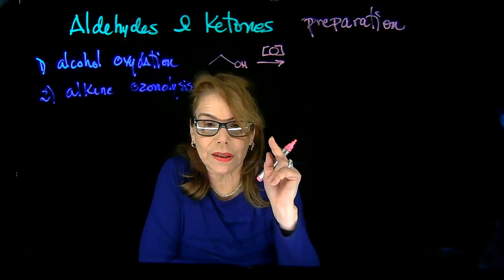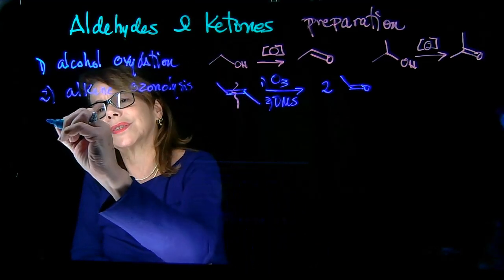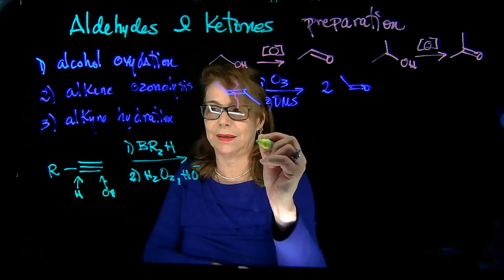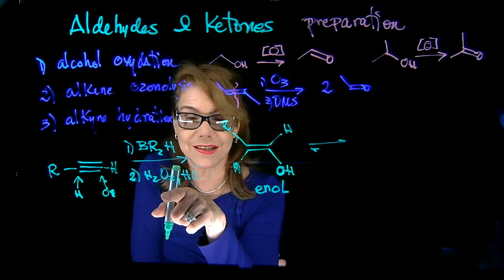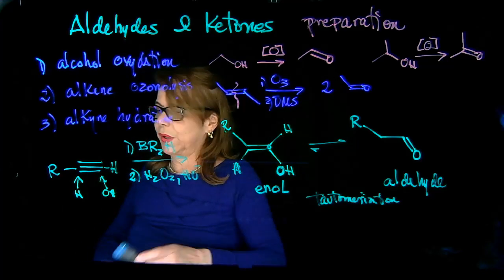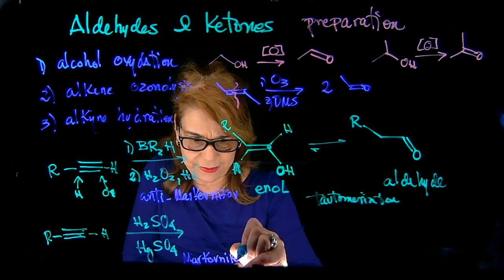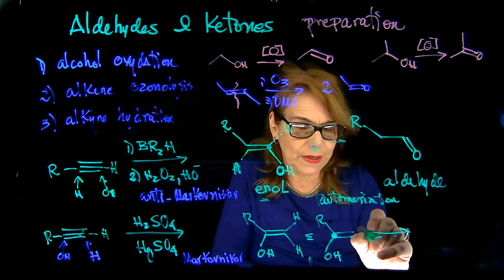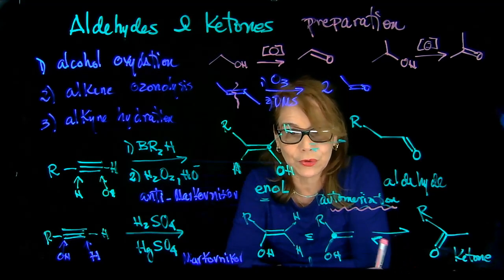Aldehydes&ketones preparation 2- Dr. Tania CS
Aldehydes & ketones
Preparation reactions
Aldehyde synthesis - anti-Markovnikov hydration of terminal alkynes
Ketone synthesis- Markovnikov hydration of terminal alkynes